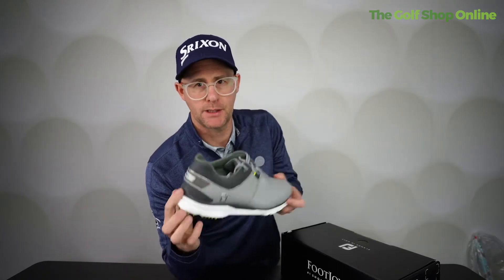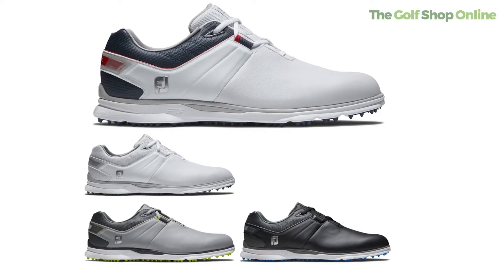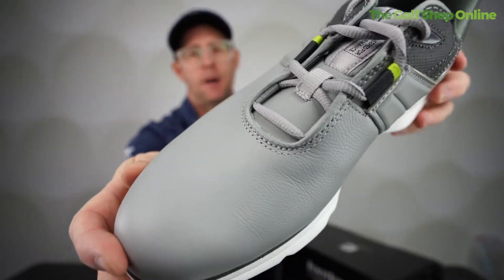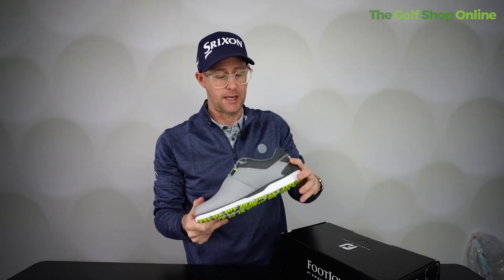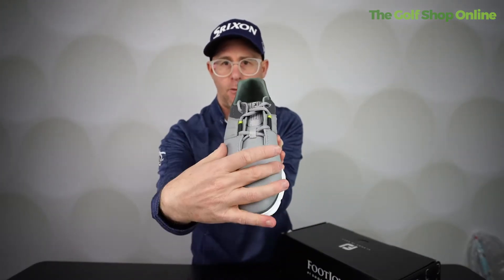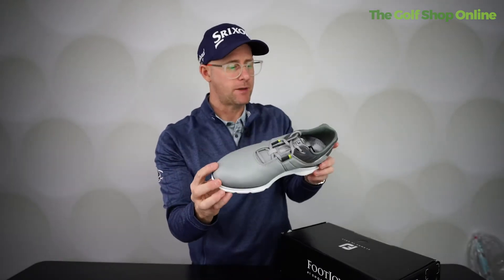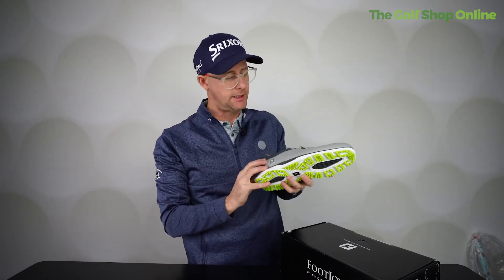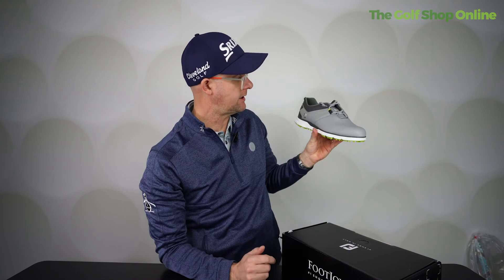FootJoy Pro SL Shoes Review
Mark Crossfield takes a look at the new 2022 FootJoy Pro SL golf shoes. These have always been a popular model and the new release looks like it's going to be a winner again.